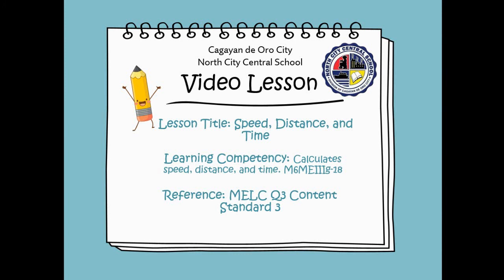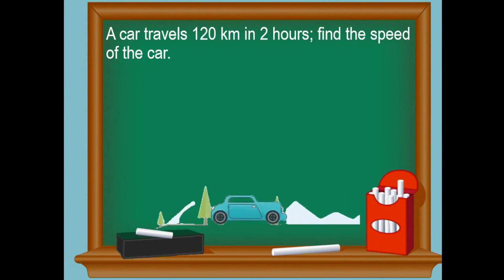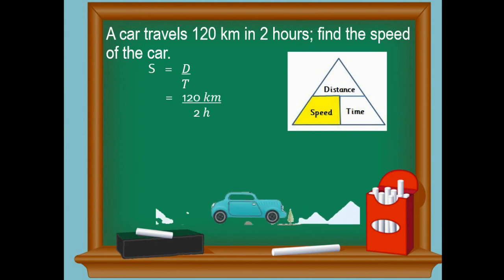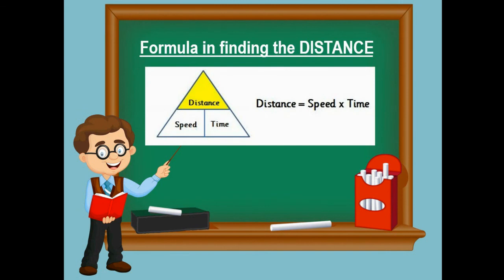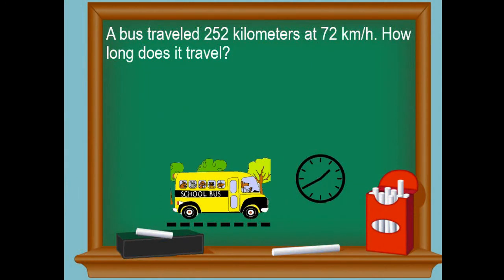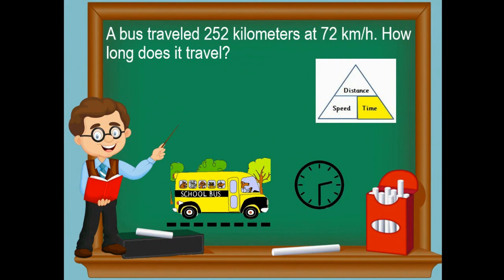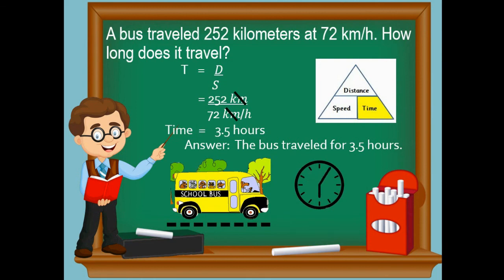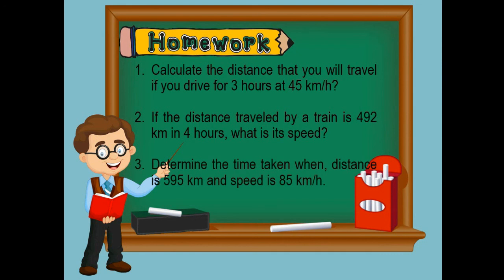How to calculate Speed Distance and Time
This is a video discussion in calculating the distance, speed, and time.